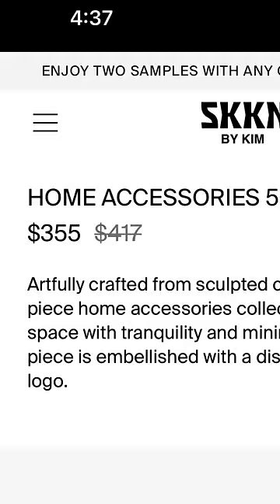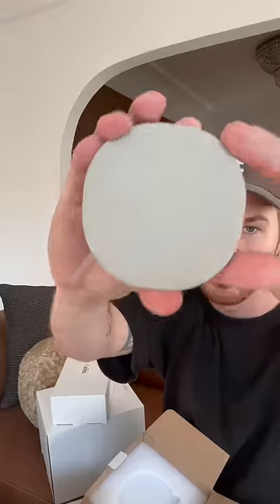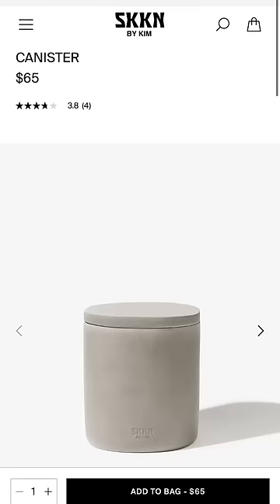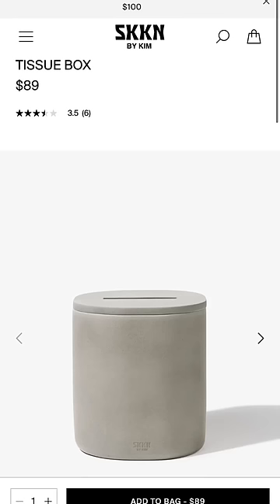Kim Kardashian… we gotta talk 😳